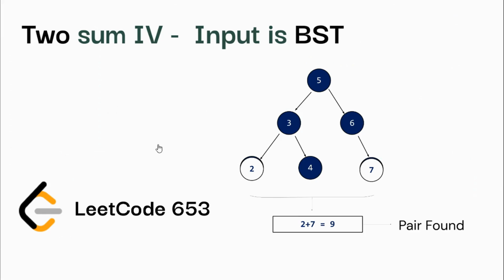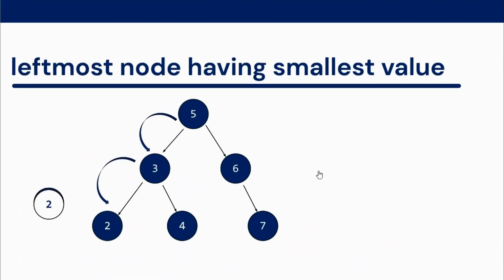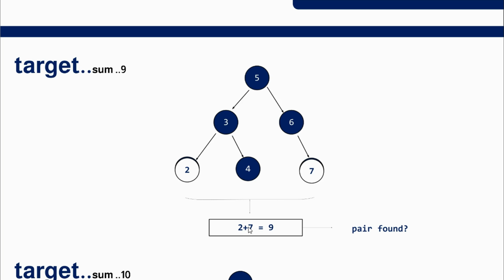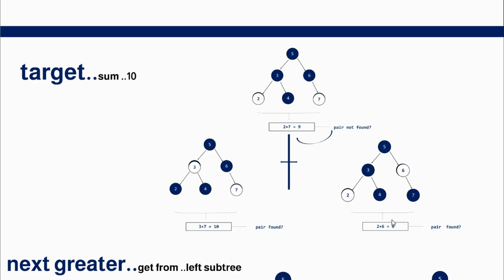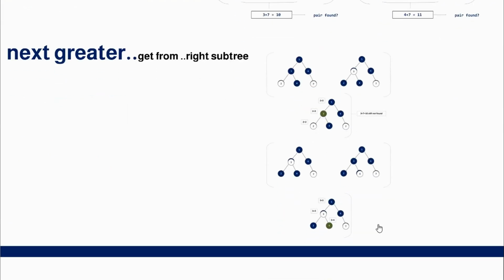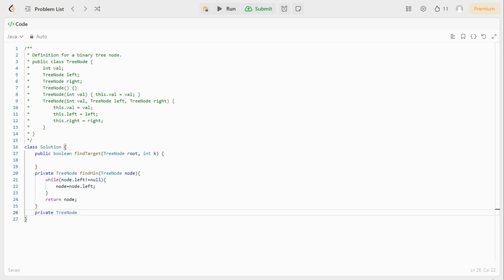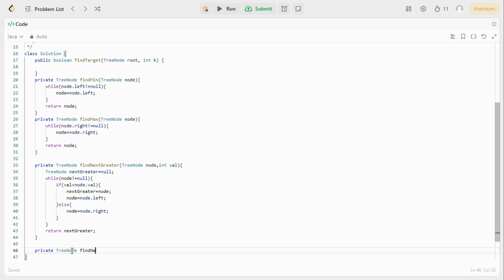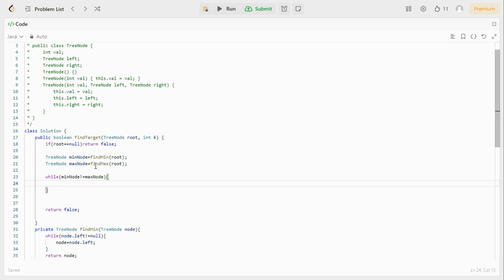Two Sum IV - Input is a BST || Leetcode 653 || Find a pair with given sum in a Balanced BST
Given the root of a binary search tree and an integer k, return true if there exist two elements in the BST such that their sum is equal to k, or false otherwise.
Example 1:
Input: root = [5,3,6,2,4,null,7], k = 9
Output: true
Example 2:
Input: root = [5,3,6,2,4,null,7], k = 28
Output: false

DSA Solutions
Two Sum IV - Input is a BST
Leetcode 653
Find a pair with given sum in a Balanced BST